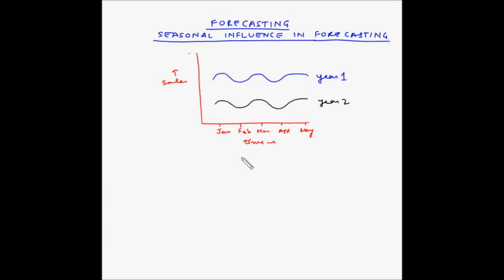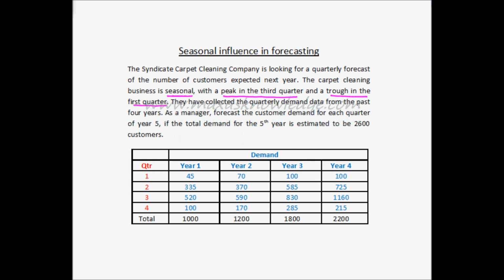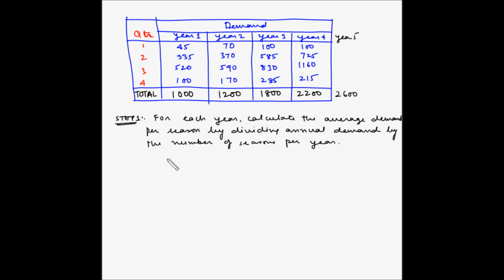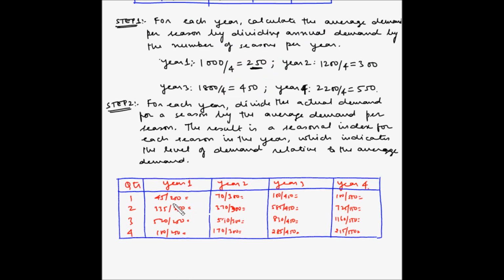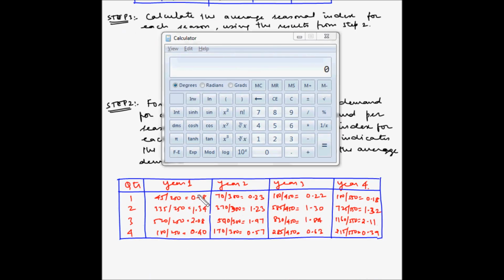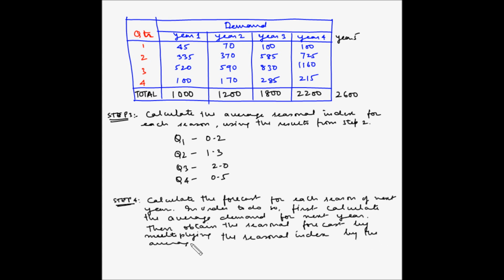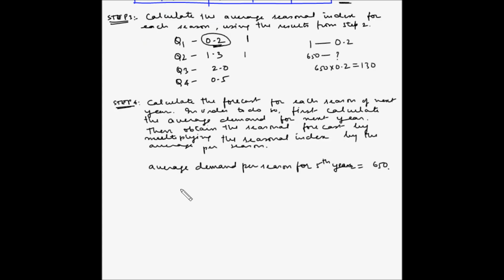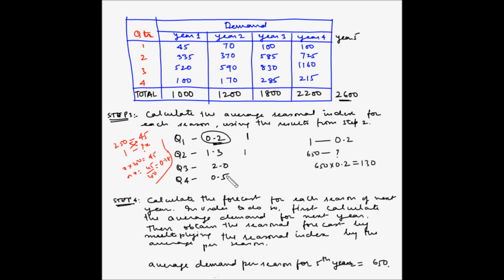Forecasting - Seasonal influence in forecasting - Fundas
In this video, you will learn about the basic concepts of seasonality in forecasting and you will also learn how to calculate forecast
 under seasonal influence using the multiplicative seasonal method.